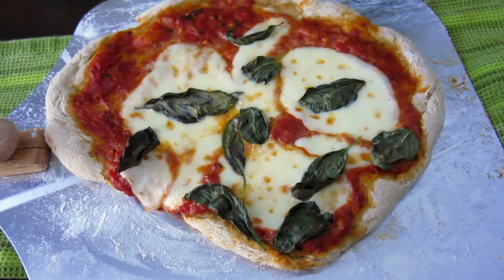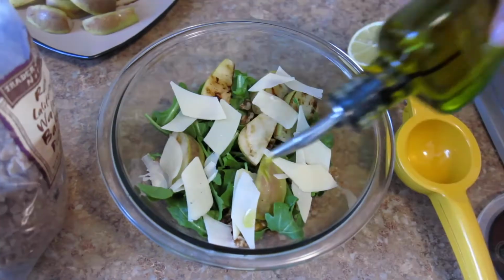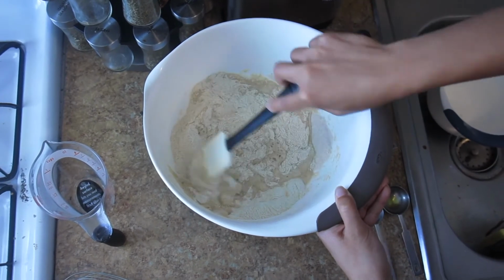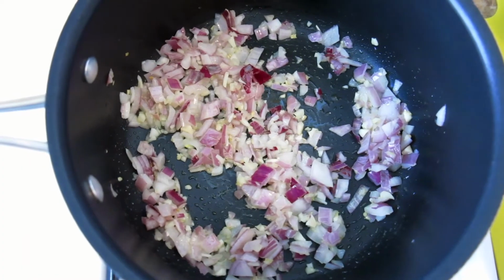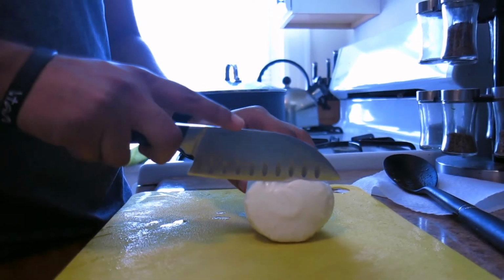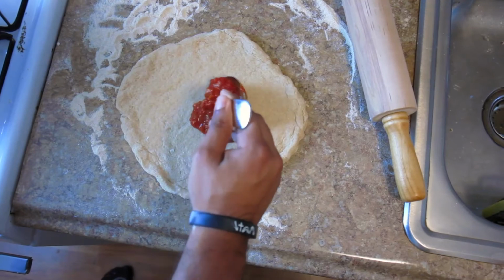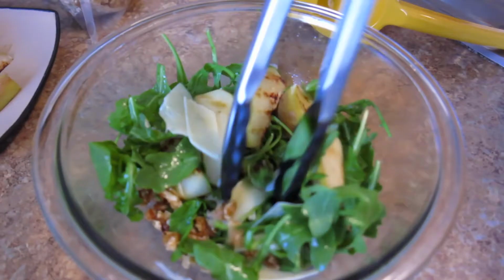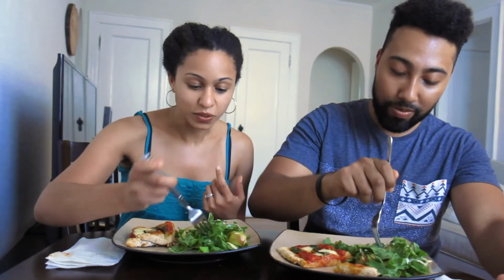How to Make Pizza from Home | Whole Wheat Margherita Style Pizza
We're learning how to make pizza tonight! That's right, homemade pizza! We're giving you a healthy pizza recipe (margherita pizza) that you can try on for your next date night. We'll make our dough from scratch, make our own pizza sauce, and even throw in an arugula side salad for good measure! Let's make your date night a success with this easy pizza recipe.

Ingredients

For the pizza dough:

- 2.5 cups whole wheat flour
- 1/2 teaspoon active dry yeast
- 1 teaspoon granulated sugar
- 3/4 teaspoon salt
- 8 ounces warm water
- 1 tablespoon extra virgin olive oil
- 2 tablespoons cornmeal for the pizza peel

For the pizza sauce:

- 1 can (28 oz) crushed San Marzano tomatoes
- 2 tablespoons olive oil
- 3 cloves garlic
- 1 red onion
- 3/4 teaspoon dried oregano
- 1 teaspoon dried basil
- 1/4 -1/2 teaspoon red pepper flakes
- 2 teaspoons granulated sugar
- 1 teaspoon salt

For the topping:

- 7 ounces fresh mozzarella cheese
- 5 - 6  fresh basil leaves

For the salad:

3 cups arugula
1 cup walnuts
4 pears
1/2 cup shaved parmesan
1 lemon
2 teaspoons olive oil

Instructions

1)In a medium bowl, whisk together the flour, sugar, yeast and salt. Add the warm water and olive oil, and stir the mixture.

2) Knead the dough until forming into a ball. Drizzle olive oil on top and cover with a kitchen towel, allowing the dough to rise for 2 hours in a warm and dry area.

3) Place the pizza stone or baking sheet on the center rack of your oven, and preheat the oven and pizza stone to 500 degrees Fahrenheit for about 1 hour.

4) In a medium saucepan over medium heat, add the olive oil, garlic and onions. Cook until fragrant and then add oregano, basil, and red pepper flakes. Allow the oil to cook the ingredients for 3-4 minutes, stirring as necessary.

5) Add in tomatoes. Press as necessary and then add sugar and salt. Turn the heat down to low-medium and allow the sauce to simmer for 1 hour.

6) Slice pears and place on a grill over medium heat for 5 minutes on each side.

7) Sprinkle either a counter top or pizza peel with flour and remove dough from bowl, coating the dough well in flour.

8) Knead and break dough into 2 pieces.

9) Stretch or roll one ball of pizza dough until it is as flat to your liking.

10)  Add sauce, cheese, and basil to the dough.

11) ADD CORNMEAL TO YOUR BAKING SHEET OR PEEL and slide the pizza into the oven. Leave in for 8-10 minutes.

12) In a bowl, combine arugula, pears, walnuts, parmesan, lemon and olive oil and toss.

13)Plate, serve, and enjoy!